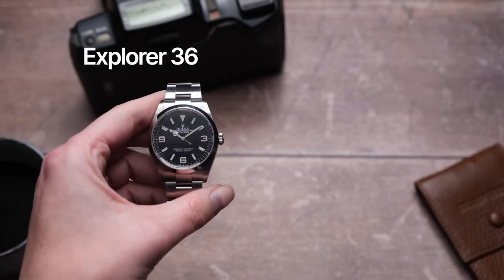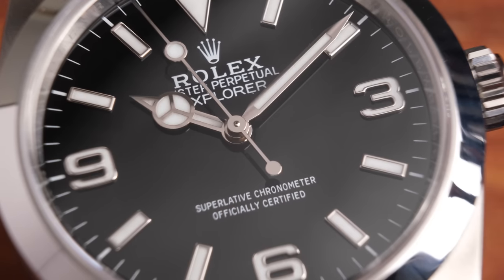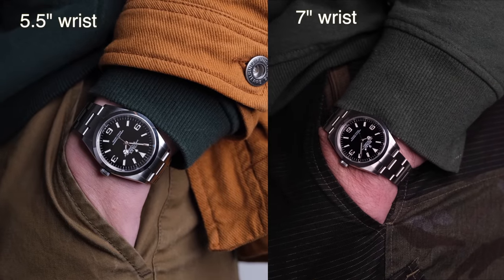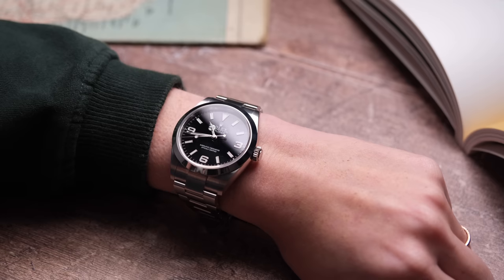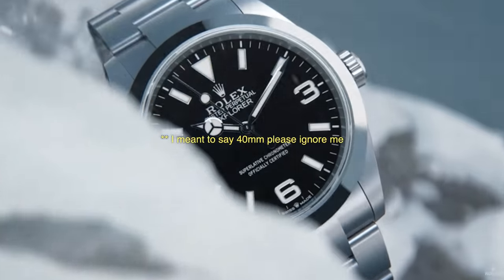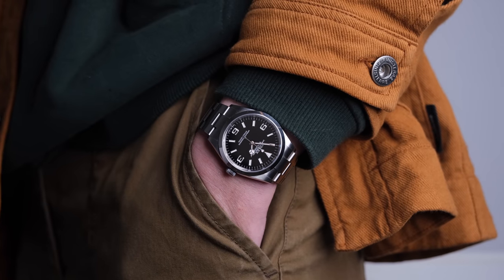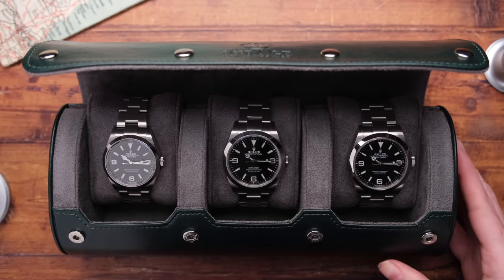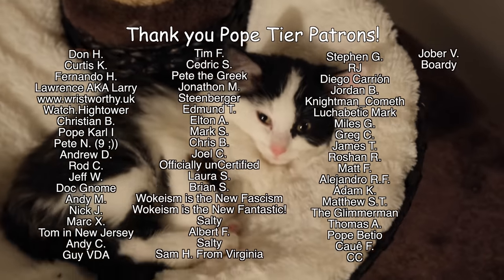Rolex Explorer 40 OR 36?! What Reviewers DON'T SAY!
Rolex Explorer 40 OR 36?! What Reviewers DON'T SAY! I am sooo excited to be hands on with the Rolex Explorer 40 and the Explorer 36 to deep dive on the differences between these two models; what I like, what I don't like, and what model might be right for YOU!

TIME STAMPS:
0:00-1:05 - Intro
1:06-1:47 - Specifications & Similarities
1:48-2:56 - Explorer 36 Specs & Wearing Experience
2:57-3:39 - Explorer 36 Taper be CRAZY
3:40-4:27 - Explorer 40 Specs & Wearing Experience
4:28-5:28 - Rolex Made a Mistake?
5:29-6:34 - Which Size is Right for You?
6:35-9:03 - My Thoughts
9:04-9:35 - Thank you Patrons!